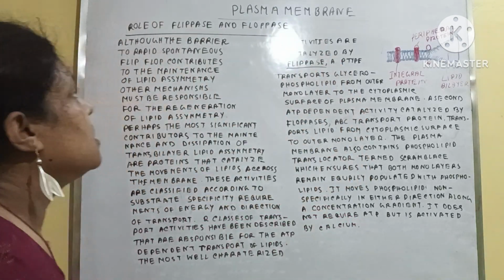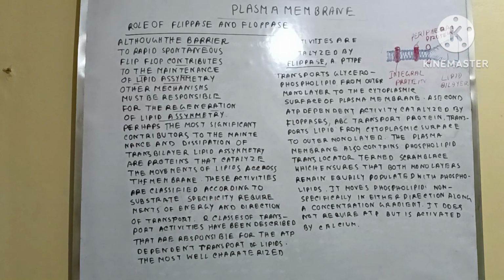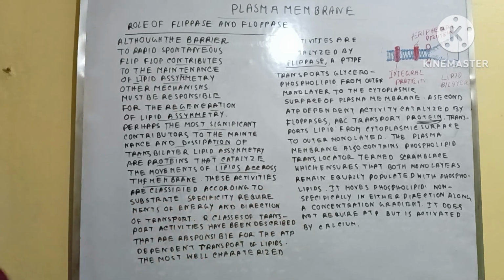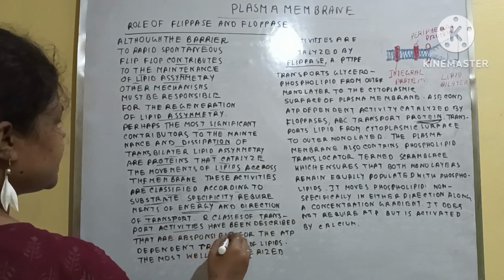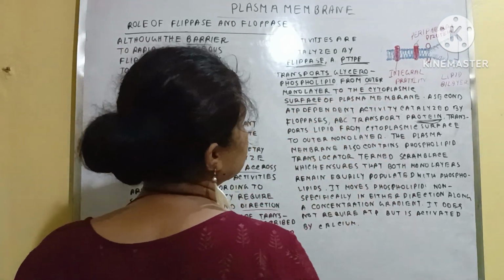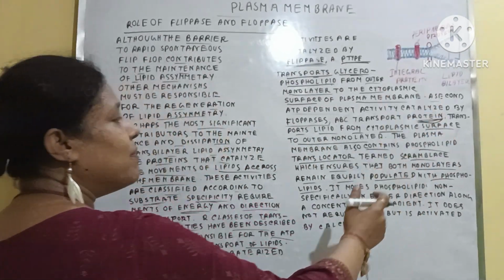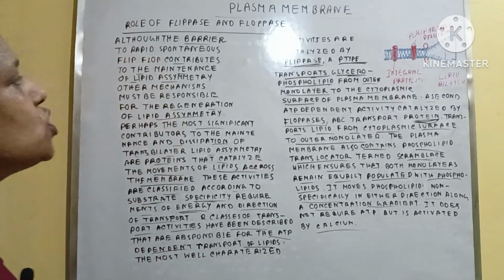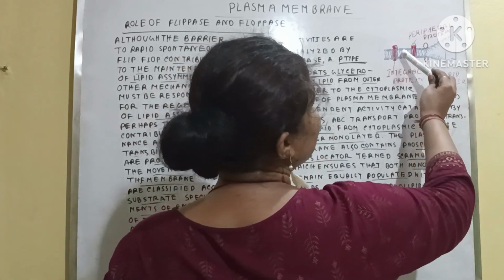FLIPPASE & FLOPPASE//PLASMA MEMBRANE//CELL BIOLOGY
FLIPPASE & FLOPPASE//PLASMA MEMBRANE//CELL BIOLOGY is explained properly here